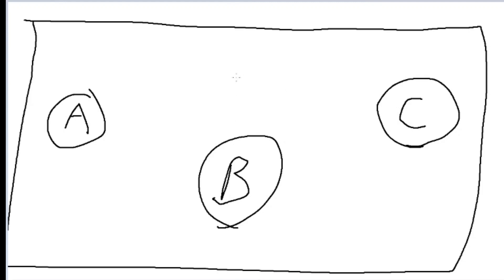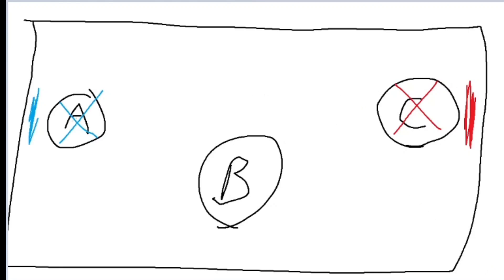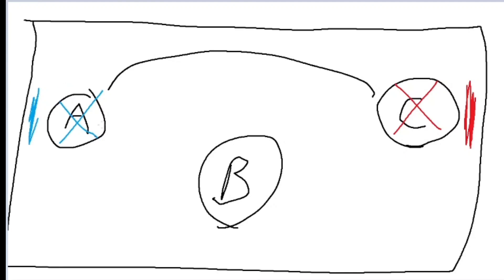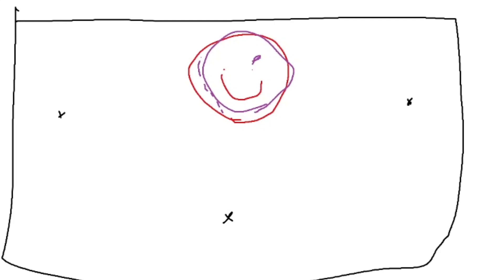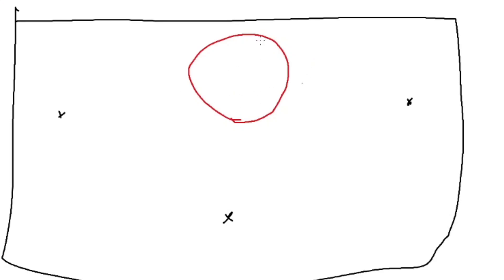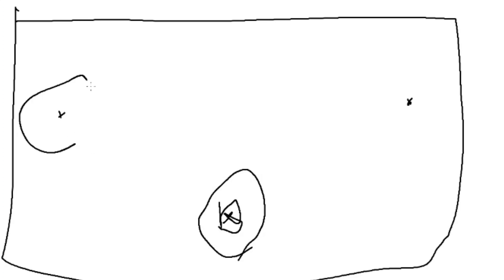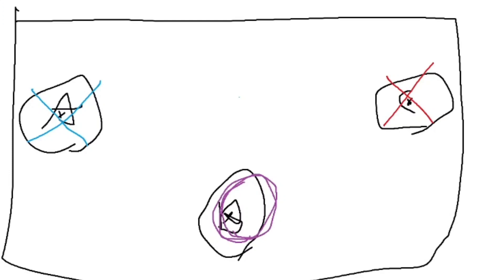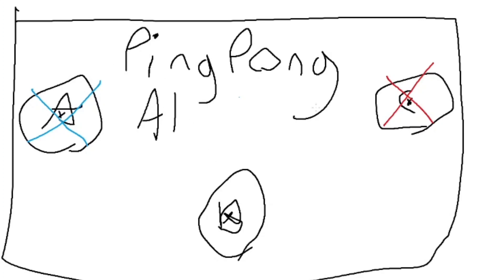HOW TO FORTRESS!!! (for dummies)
I'm tired